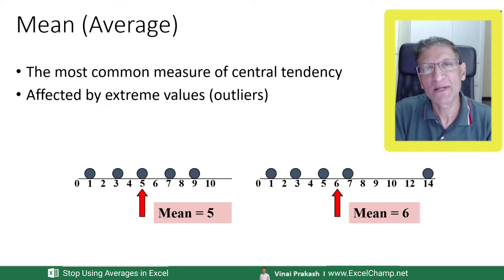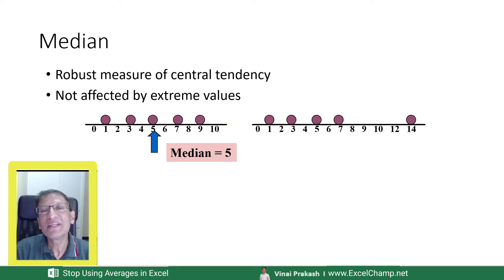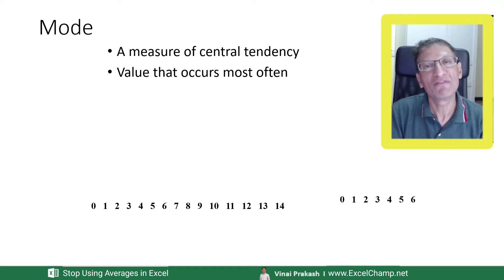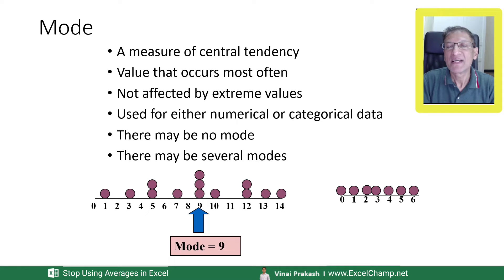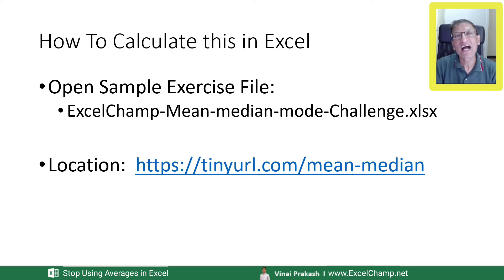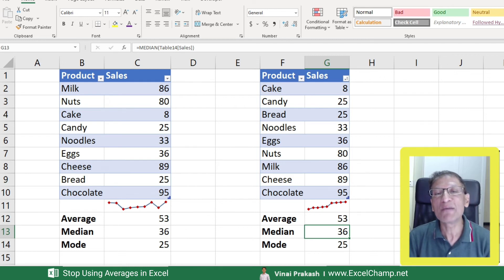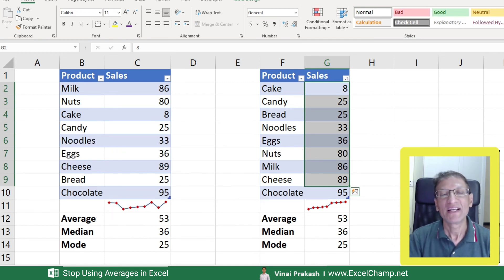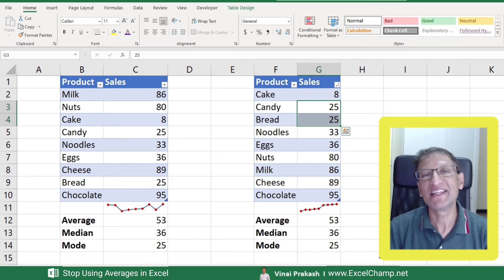STOP Using AVERAGE: Use Better Excel Functions For Reporting...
STOP Using AVERAGE: Why MEDIAN is BETTER Than AVERAGE For Reporting with Microsoft Excel.

Average is NOT the best measure of central tendency. Average will often give you the wrong picture of your data.  I'll demonstrate this to you in this Step by Step video tutorial.

Why you must stop using averages, when millions of people report them daily in their management reports? Because it is often skewed by extreme values.

A Median, the Middle Number, is a much better measure of central tendency. It gives you a much more accurate picture of your data.

Hi, I'm Vinai Prakash, Founder of ExcelChamp.Net, where we provide tips, tricks, tutorials on using Microsoft Excel to maximize your productivity, gain more insights from your data, and become a Champ in Using Excel.

Statistically, there are 3 things to report to measure Central Tendency:  Mean, Median, Mode.

The Mean or Average often picks the wrong value due to extreme outliers... the values that are very high or very low, and lie at the extreme ends of the data.

A Median picks the middle number, and it is not affected by Extreme values. It is a much more robust measure of Central Tendency.

Using Microsoft Excel, you can calculate the Mean, Median, Mode, and much more. Any version of Excel - Excel 2003, Excel 2007, Excel 2010, Excel 2013, Excel 2016, Excel 2019, and Microsoft Office 365 can be used for calculating Median, Mean and Mode.

Download the sample Excel Exercise file to try out the example covered in the video. And then try the challenge exercise. Write your answers in the comments below.

Now it is your chance. Download the sample exercise file. Try out the challenge exercise. And let me know the answers you got.
Let's see if you have become a Champ at calculating the Median, Mode and Average of any data series. Post your answers in the comments.

In an upcoming video, I'll demonstrate how you can calculate all these - mean, median, mode, and much more, automatically, without writing a formula.

Also, in the comments below, let me know what other techniques you use to analyze your data.

And what new video do you want me to make? I need your suggestions so that I make what you need and help you become an ExcelChamp too.